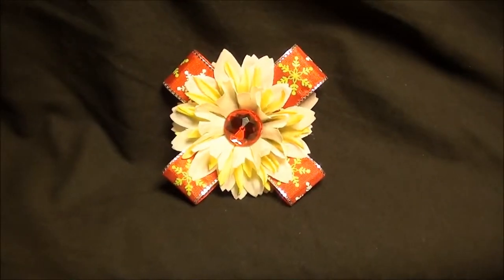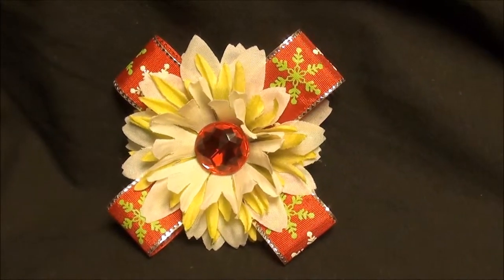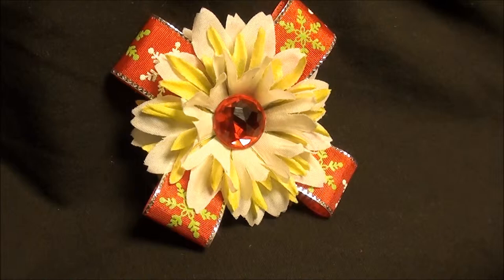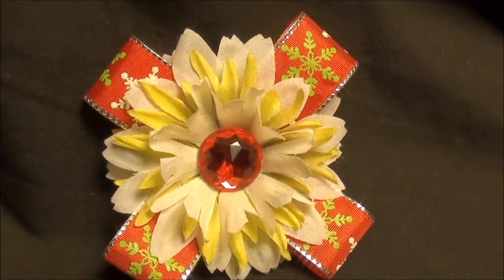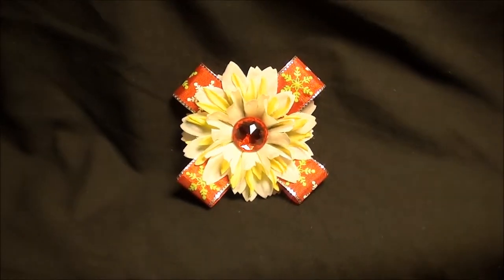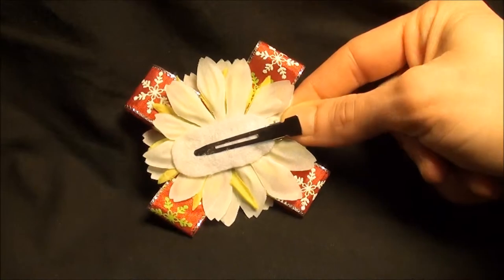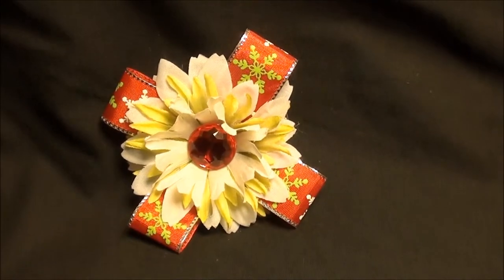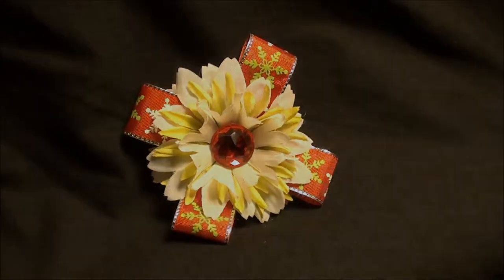Green and White Daisy Flower Hair Clip With Ribbon and Jewel - Flowers By T